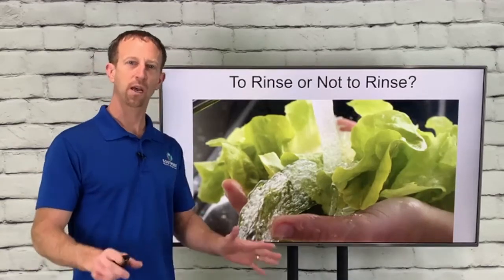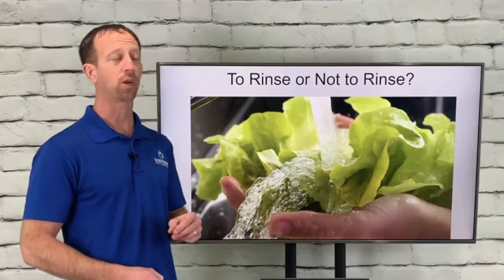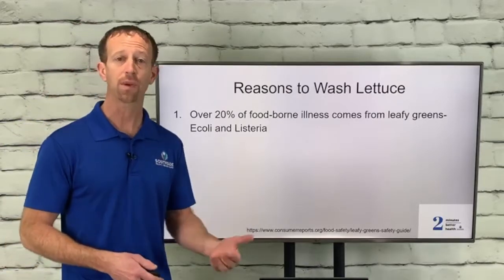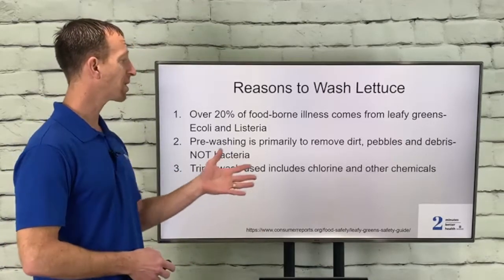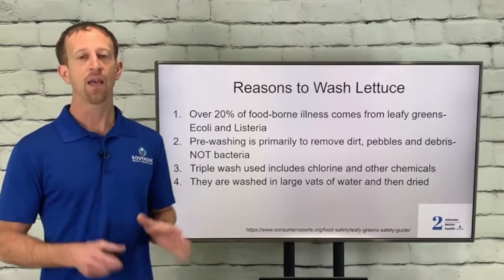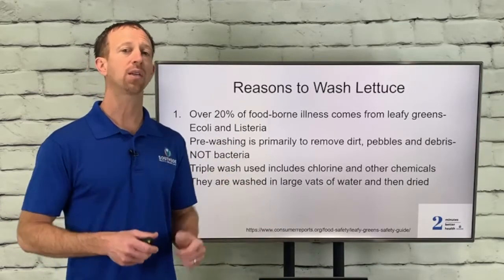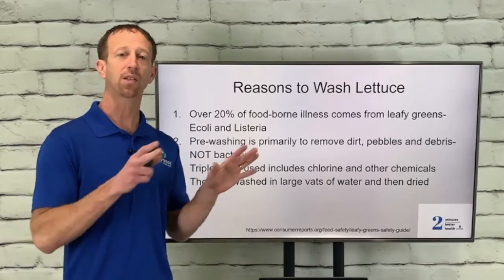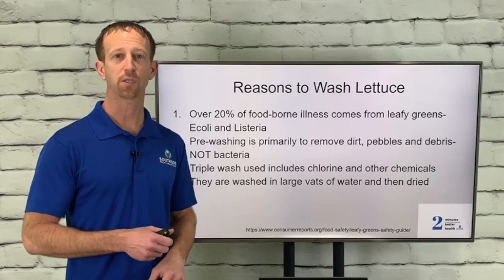To Wash or Not to Wash Your Lettuce? | 2 Minutes to Better Health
Dr Joe discusses the very important reasons why you should always wash those pre washed leafy greens.

2 Minutes to Better Health

Drs. Joseph & Shirley Rufrano, D.C. are doctors of chiropractic and nutritional practitioners and have been in practice for almost 20 years. They run a private chiropractic and nutritional practice in Oneonta, NY and own the largest natural healthcare campus in upstate New York-The Southside Health and Wellness Campus. The doctors are professional wellness speakers and have been blessed with the opportunity to speak to over 25,000 people along the east coast. They have trained with top names in the weight loss and nutrition industry including Keto diet expert Dr. Eric Berg, weight loss and fitness expert Jillian Michaels & life and business strategist Anthony Robbins. They have a passion for helping people obtain and maintain a healthy lifestyle. Their mission is to help people cut through the healthcare noise.

Visit Southsidechiropractic.com
Facebook & Instagram-Southside Health and Wellness

This content is strictly the opinions of Drs. Joe and Shirley Rufrano, D.C. and is for informational and educational purposes only. This information is not meant to diagnose, treat, cure or prevent any disease or condition. It is not intended to provide medical advice or to take the place of medical advice or treatment from a personal physician.  All viewers of this content are advised to consult their doctors or qualified health professionals regarding specific health questions. Neither Drs. Joe or Shirley Rufrano nor the publisher of this content takes responsibility for possible health consequences of any person or persons reading or following the information in this educational content. All viewers of this content, especially those taking prescription or over-the-counter medications, should consult their physicians before beginning any nutrition, supplement or lifestyle program. Drs. Joe and Shirley Rufrano, D.C. do not claim to be affiliated with Dr. Eric Berg, Jillian Michaels, or Anthony Robbins and do not necessarily have the same views as these parties.